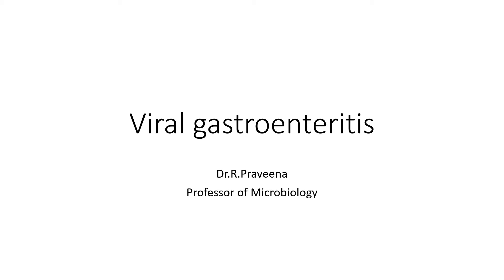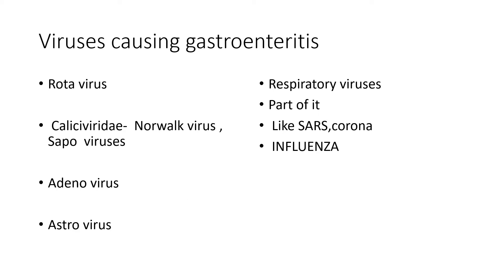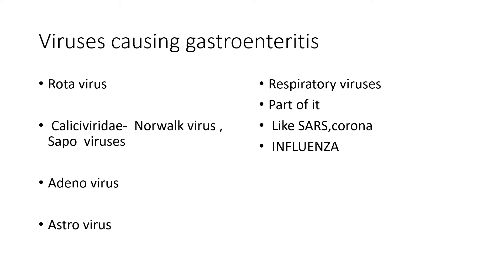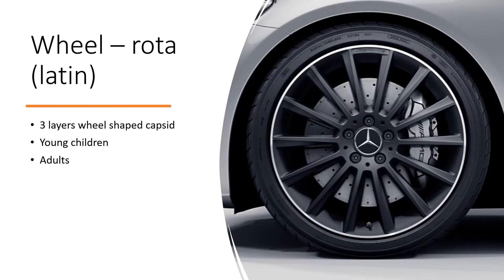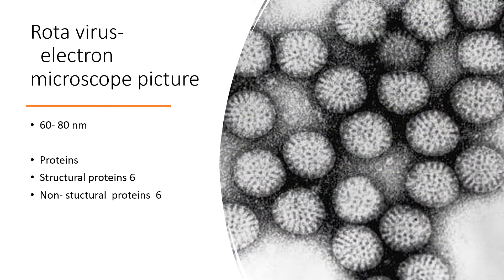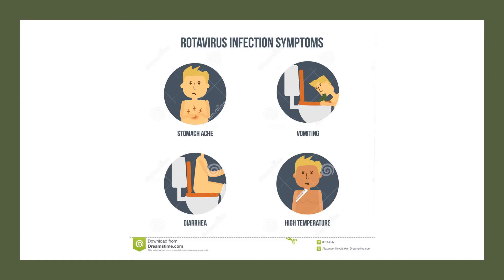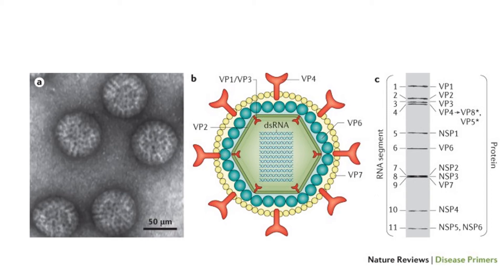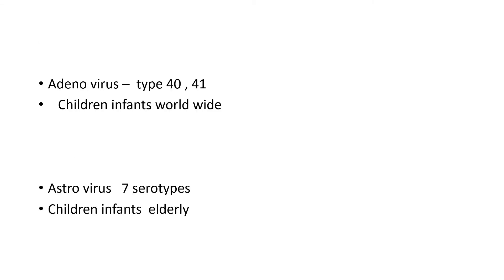Viral gastroenteritis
Diarrhoeal disease caused by  viruses.